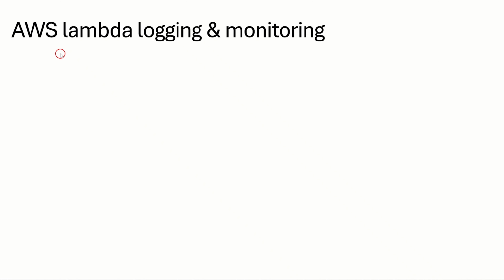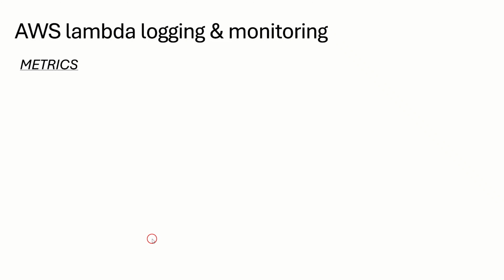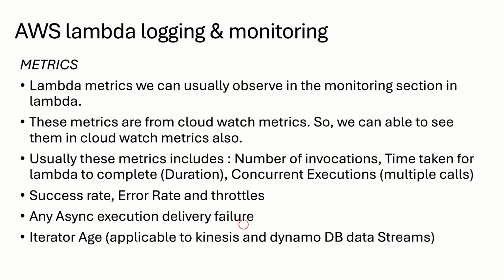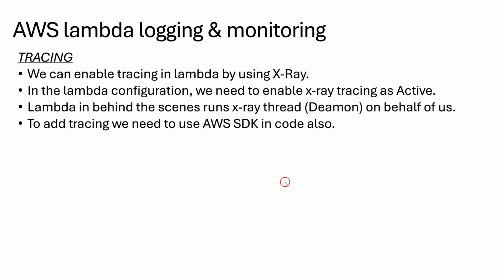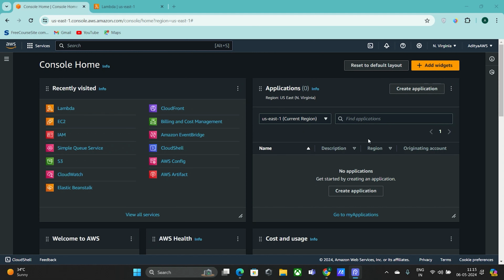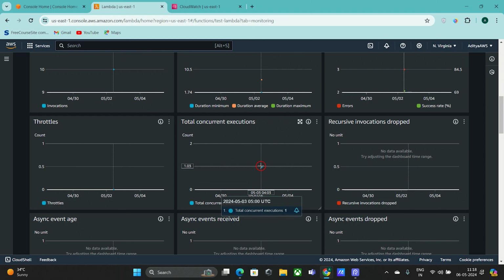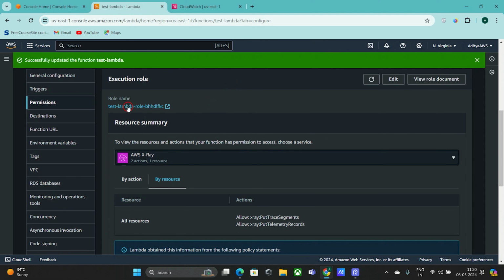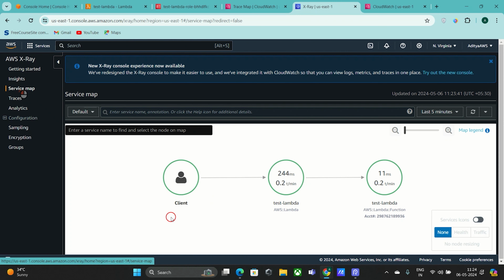Master Serverless : AWS Lambda Configurations: Monitoring, Metrics, and Tracing with Hands-On Lab!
Welcome to Episode 8 of our AWS comprehensive course! In this episode, we dive into AWS Lambda configurations, focusing on monitoring, metrics, and tracing. Get detailed hands-on tutorials to enhance your understanding of Lambda performance and observability.

Level up your serverless game with Episode 8 of our AWS course!

Uncover the secrets of AWS Lambda monitoring:

Metrics deep dive: Understand key metrics to optimize performance and cost.
Tracing magic: Visualize function execution flow for seamless debugging.
Hands-on labs: Apply your knowledge through practical exercises.
No prior experience required! We'll break it down step-by-step, empowering you to monitor your Lambda functions like a pro.

Bonus: Learn valuable tips for troubleshooting common Lambda issues. ✨

Whether you're a developer, architect, or DevOps engineer, this episode is your guide to mastering AWS Lambda monitoring!

Click now & ensure your serverless applications run flawlessly!